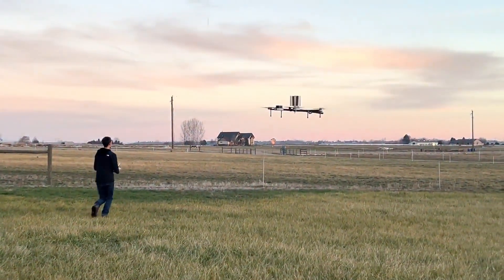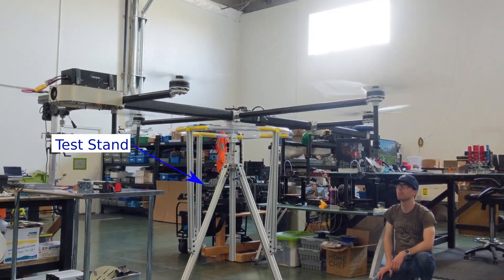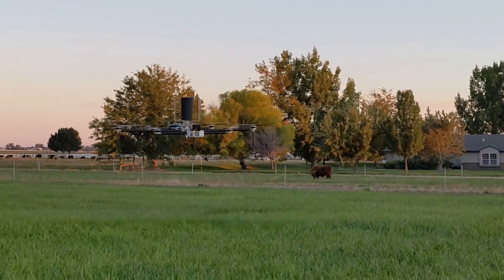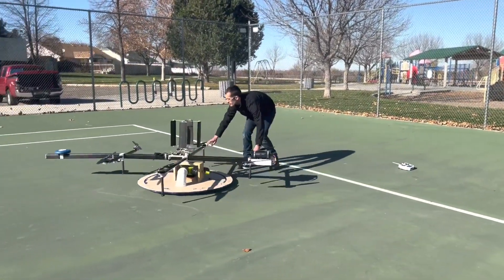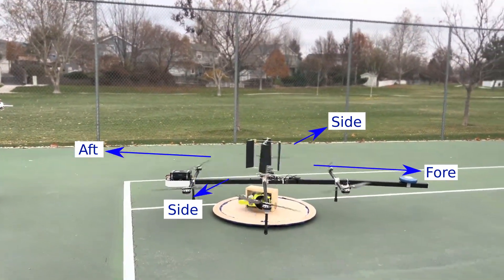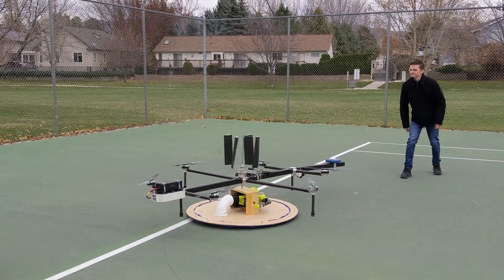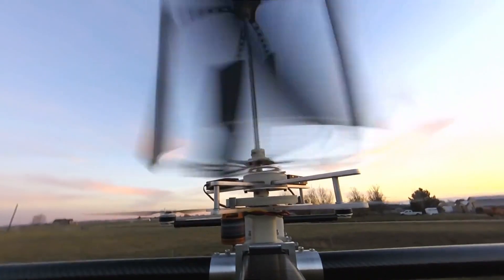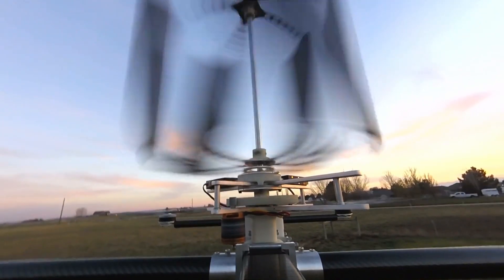Pitch Aeronautics Fall 2021 Testing Summary: Test Stand to Stable Flight with Cyclorotor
It's been an exciting fall at Pitch Aeronautics. We have taken a totally new type of aircraft from the workshop to stable flight via a series of incremental tests and flight tests. Look for more technical updates as we prepare for our first flights with customers.